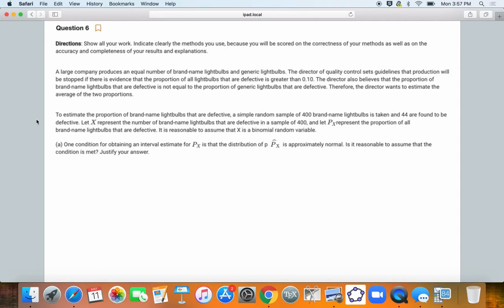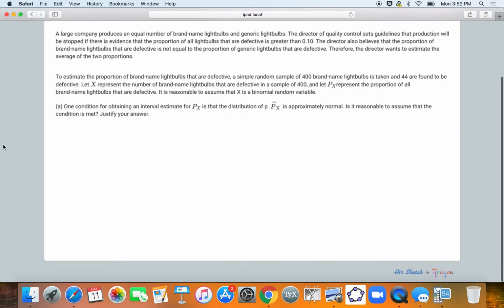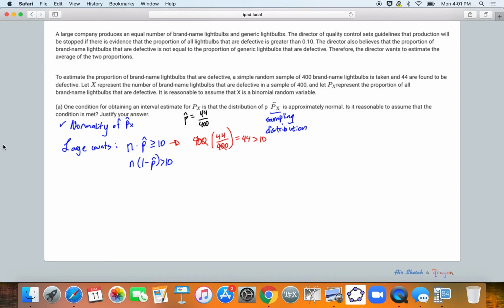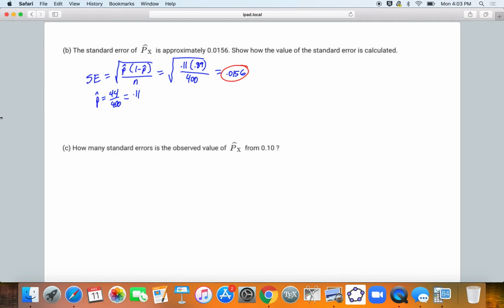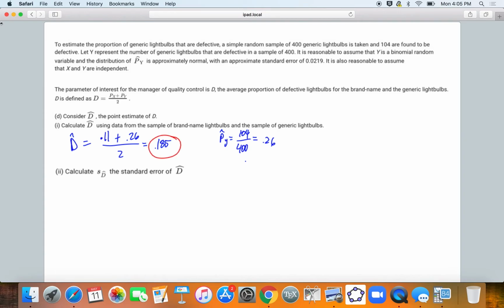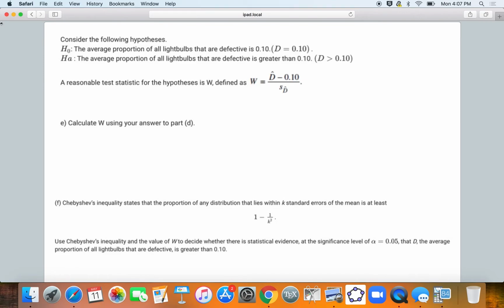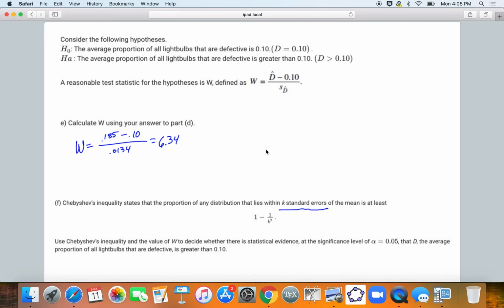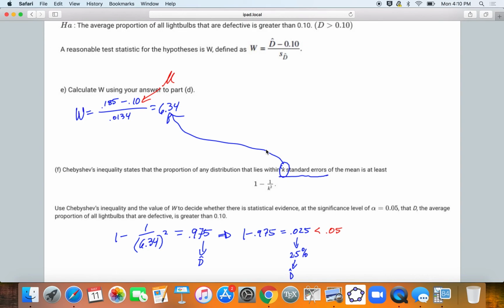AP Stats Week 6 Exam Review Problem 6